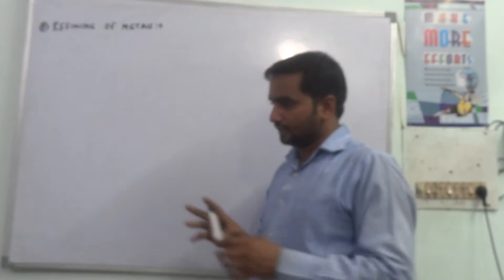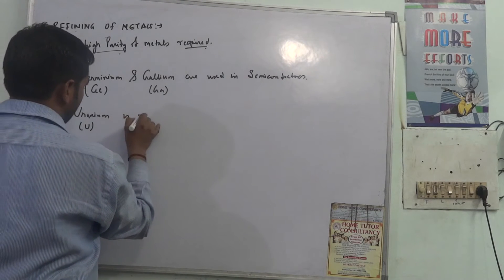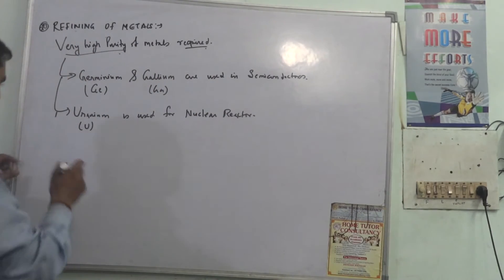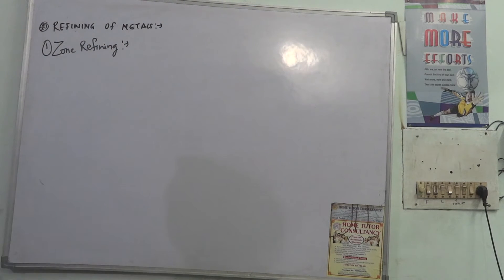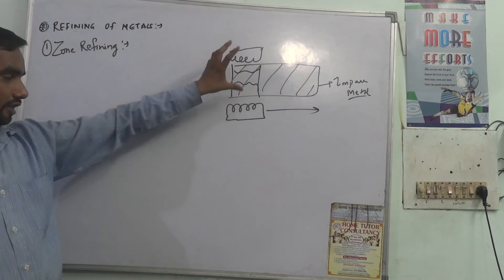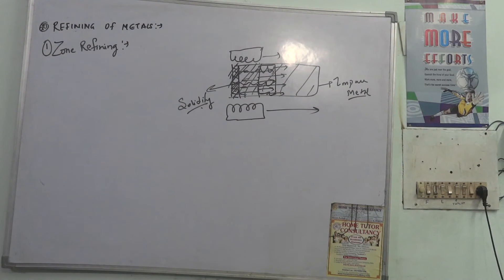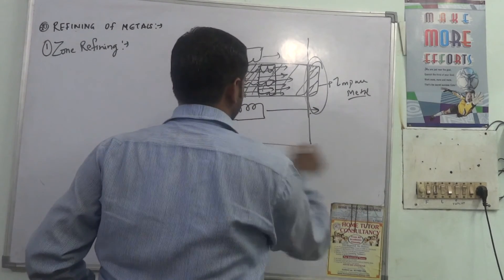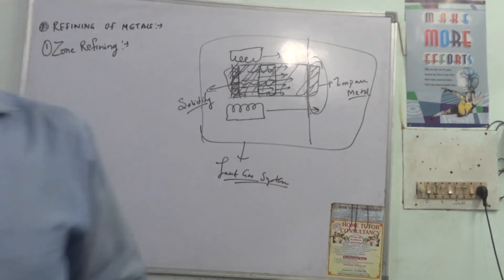Refining for pure metals by Zone refining "Chemistry tutorials Pathshala"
"Chemistry Tutorials Pathshala" is my channel for free chemistry videos and i am using bilingual(English as well as Hindi language)
explanation for better understanding of students and learners.

refining for pure metals by   Zone refining
when we require a high purity of metals  requires we use Zone refining.like,germanium and gallium used in semiconductors.
Uranium metals is used for nuclear reactor.
for these types of uses, we require zero impurity to conduct the operation.
there are two methods for these types of requirement:
Zone refining and van arkel method.
in this refining, the impure metals is used in the form of rod, and we apply a circular heater applied at one end and this circular heater rotates around the impure metal bar.
this result in melting of impurity in this case from one end and metal remains the same and all the impurities shifted to one end.
Since, the impurities is in molten state it will gather at on end and the pure metals get solidified.
Here, one thing need to understand that this all process in taken in inert gas system (or in Vacuum) and the impurities melting point is always less than the metals melting point which we require to purify by the process.